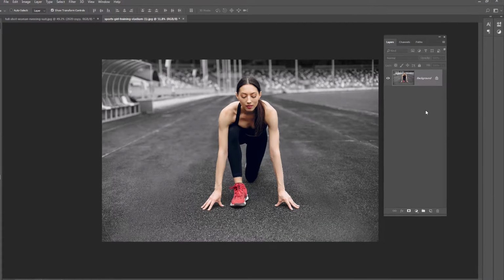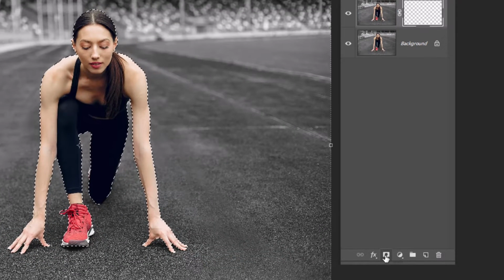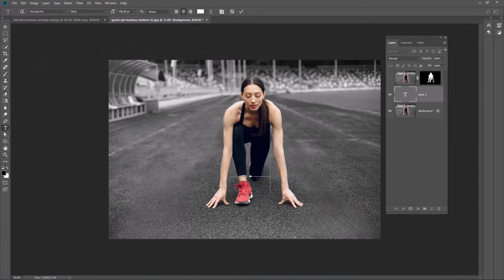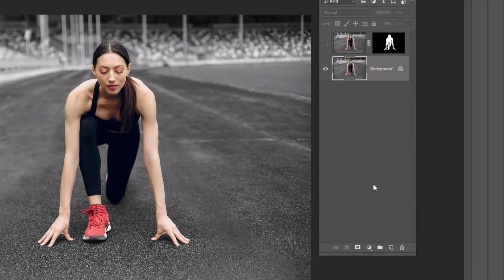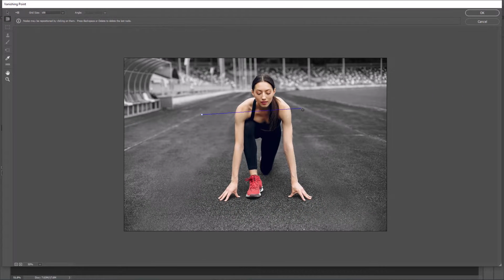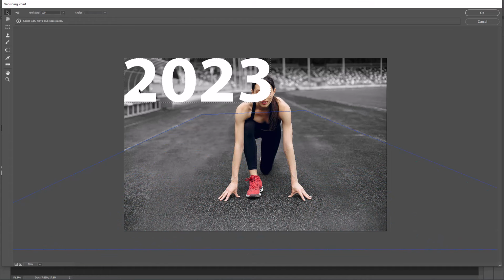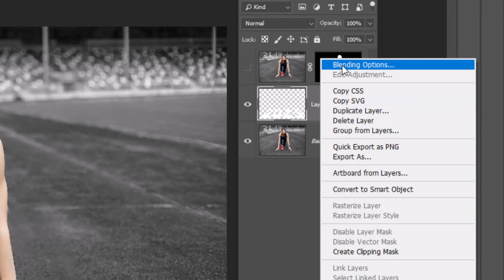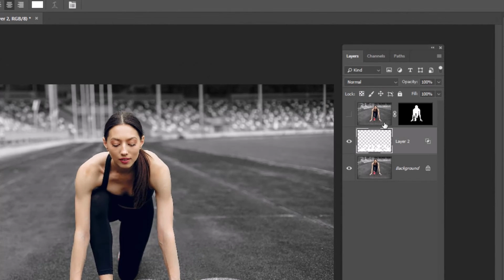Add Text (2023) on any Surface in Photoshop - Tutorial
How to Add Text on any Surface in Adobe Photoshop